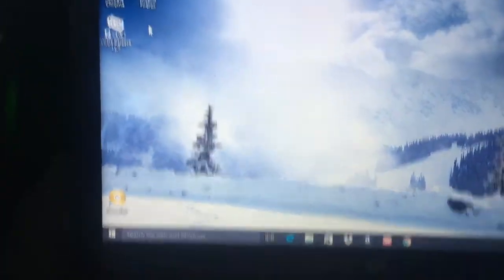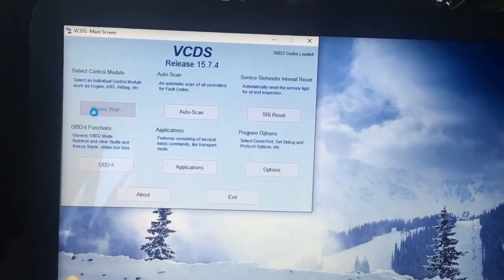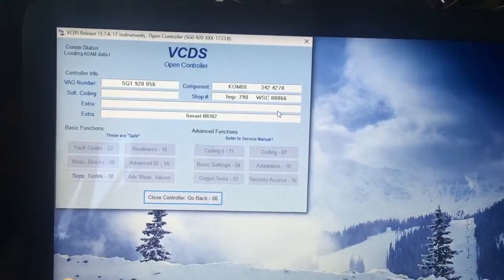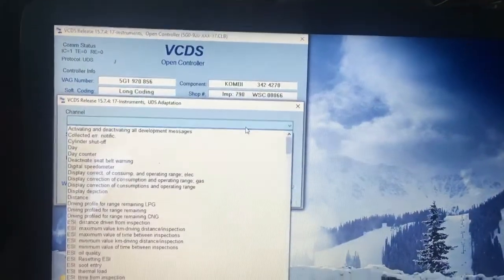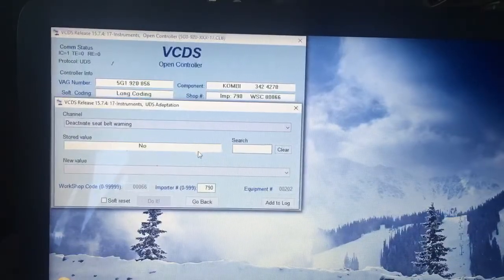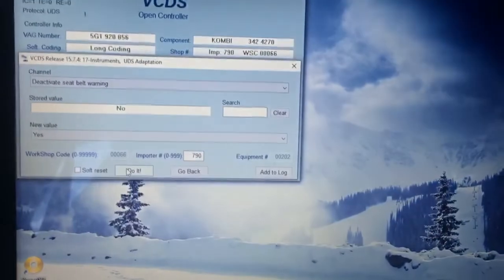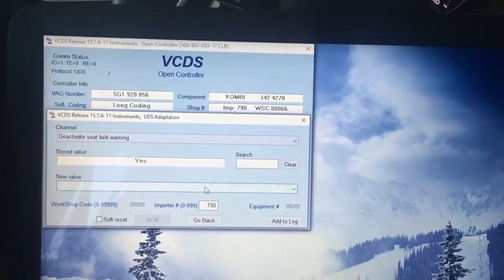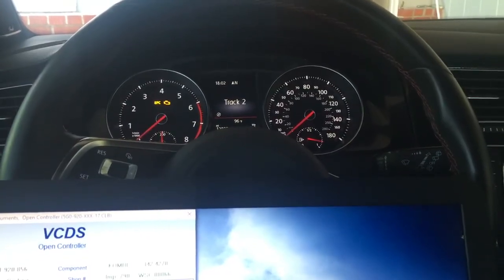VCDS/VagCom - How to disable the seat belt warning for VW and Audi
While I always condone wearing a seat belt, there are times when it can be an inconvenience. Why let your car nag you? If you have a VagCom cable and VCDS software, you can turn the annoying warnings off for your Volkswagen or Audi.

The car in the video is a 2015 VW Golf GTI (North American Market). This technique should work for most Volkswagen Auto Group (VAG) vehicles.